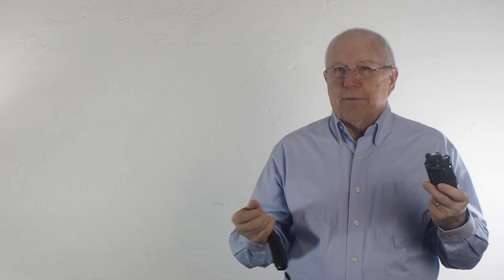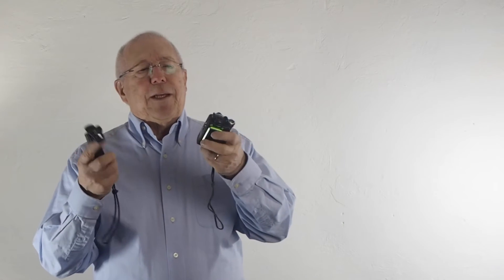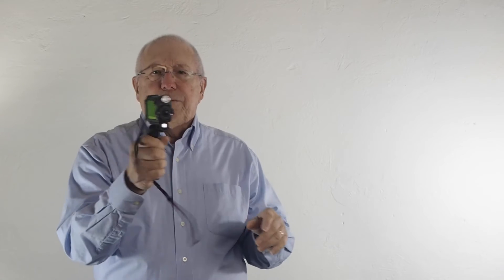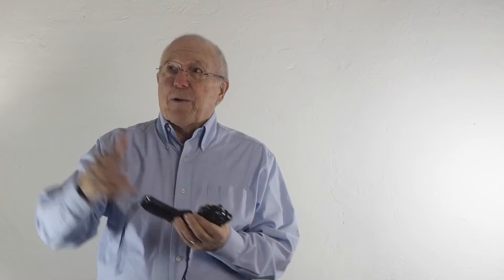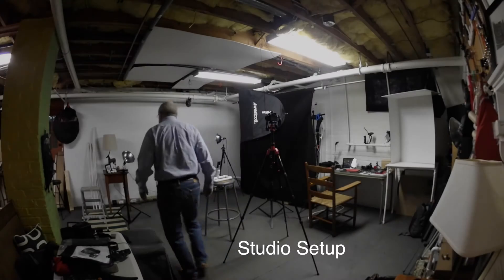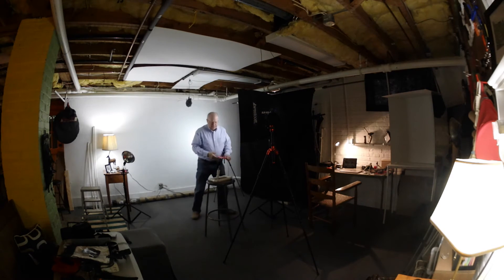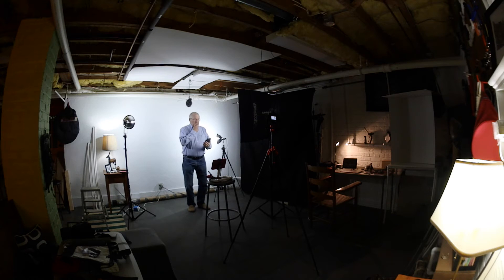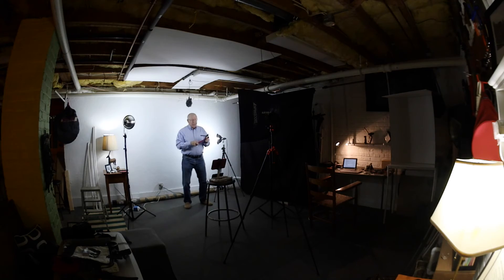Olympus Tough TG Tracker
In this video I talk about the Olympus Tough TG Tracker action camera. I also provide clips of a few ways I have captured video - both regular video and time lapse - with this camera.